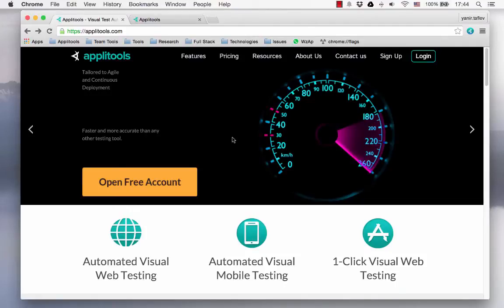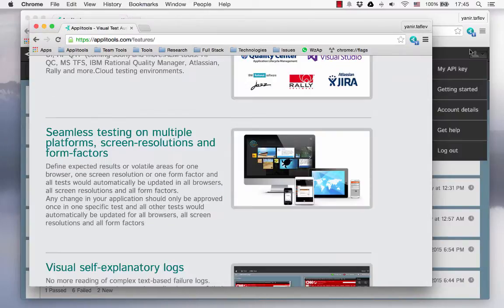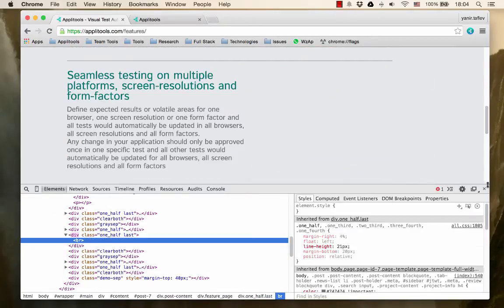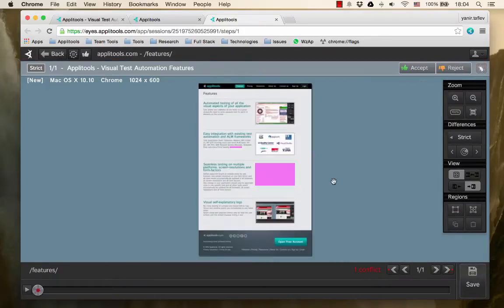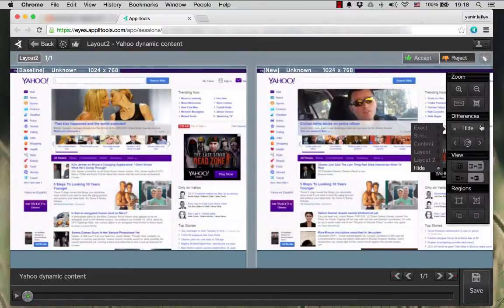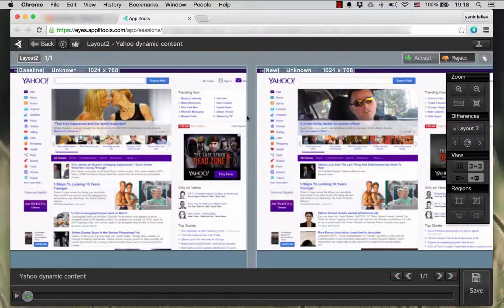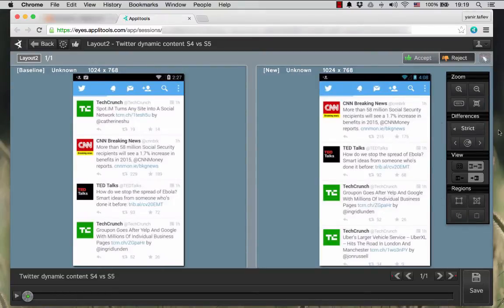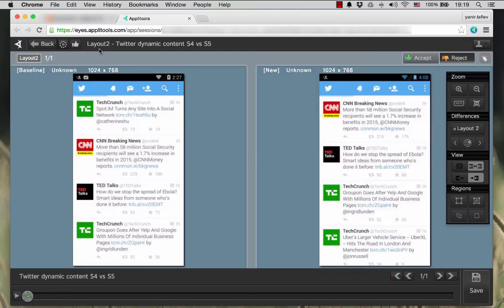Revolutionize Manual Testing with 1-Click Visual Testing - Applitools Eyes Express Demo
Innovative 1-click visual testing tool for manual testers & front-end developers. No coding required!

Instantly test your site for visual regressions & UI bugs.